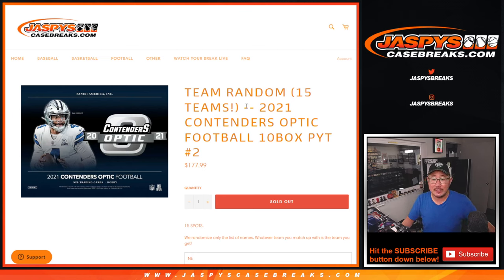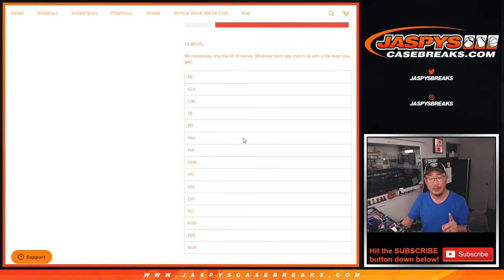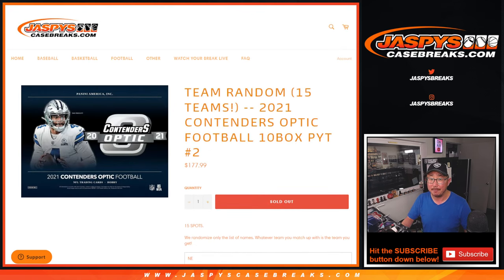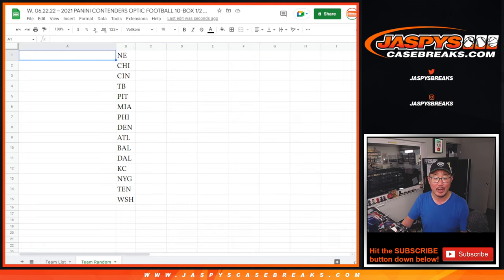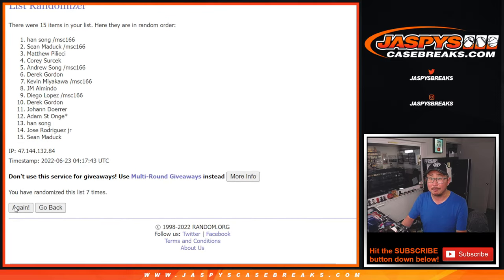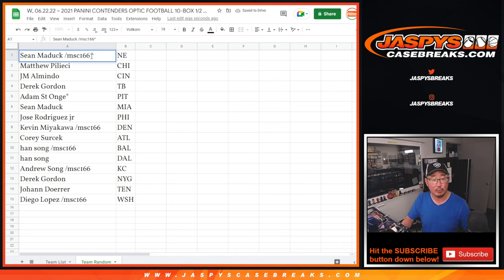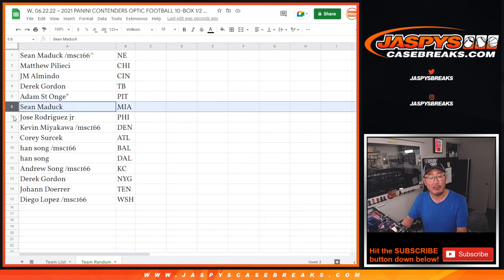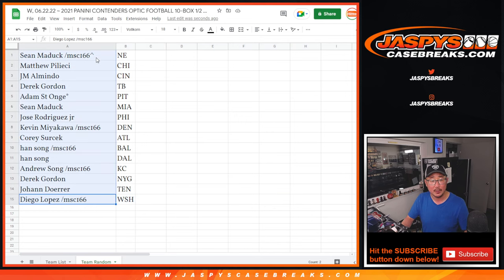Team Random ~ W, 06.22.22 ~ 2021 PANINI CONTENDERS OPTIC FOOTBALL 10-BOX 1/2 CASE BREAK #2 *PYT*